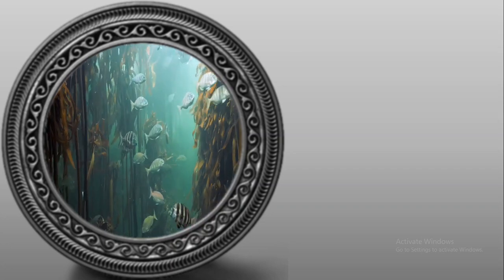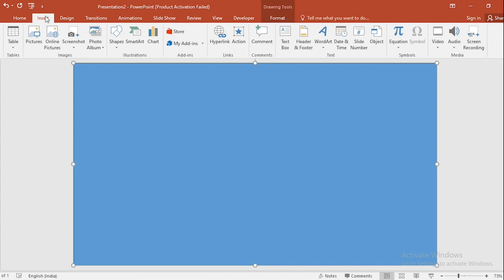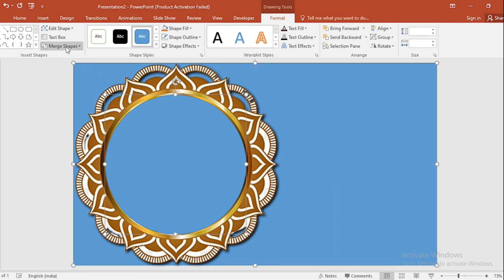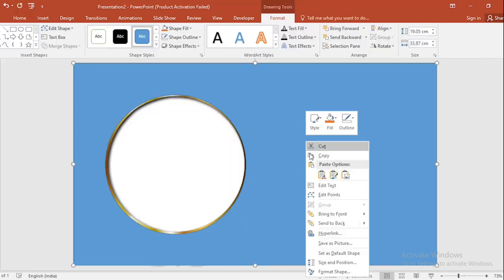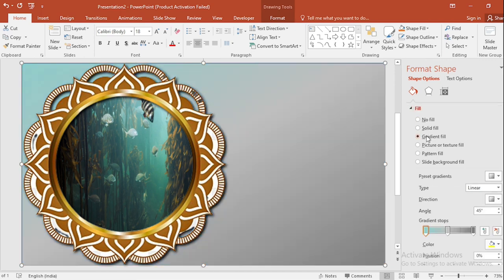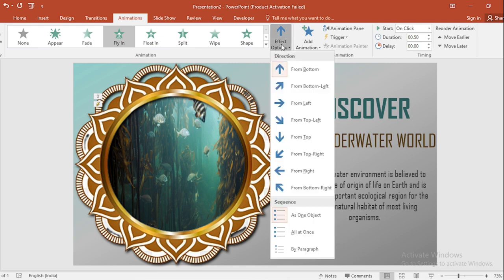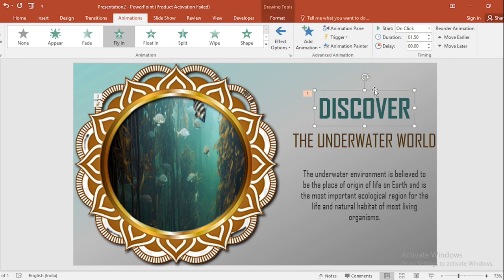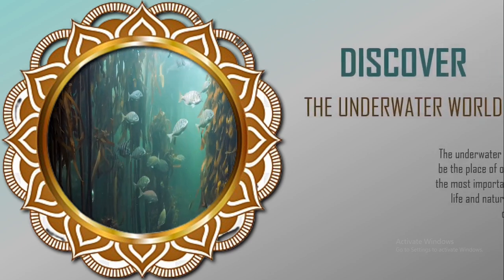Beautiful PowerPoint Slide with Background Video | Advanced PowerPoint Animation Tutorial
Learn how to create a beautiful PowerPoint slide using a background video and advanced PowerPoint animation techniques.

In this PowerPoint tutorial, you will learn step-by-step how to design a professional PowerPoint presentation slide using shapes, images, background videos, and smooth animations.

This tutorial is perfect for:
✔ Students making PPT presentations
✔ Job seekers preparing interview presentations
✔ Office employees working with Microsoft Office
✔ Teachers creating engaging presentations
✔ Beginners learning PowerPoint presentation skills

In this advanced PowerPoint animation tutorial, you will learn:
• How to insert shapes and images in PowerPoint
• How to create a circle cut design using merge shapes (fragment)
• How to add a background video in PowerPoint
• How to use PowerPoint animation effects like Fly In
• How to create smooth professional slide animation

These PowerPoint tricks and tips will help you improve your presentation process and create high-quality slides using Microsoft 365 PowerPoint.

If you want to improve your PowerPoint presentation skills, this tutorial will help you create professional slides easily.